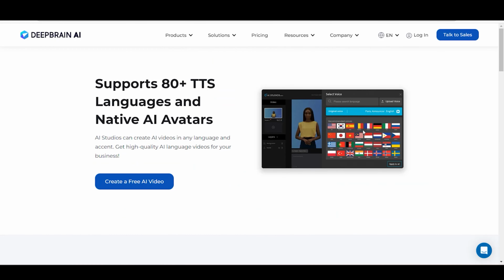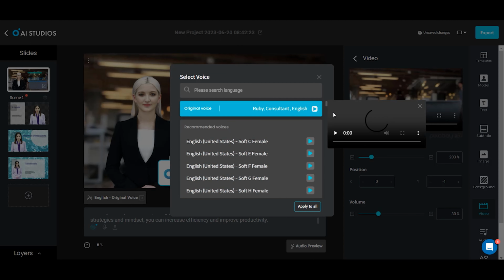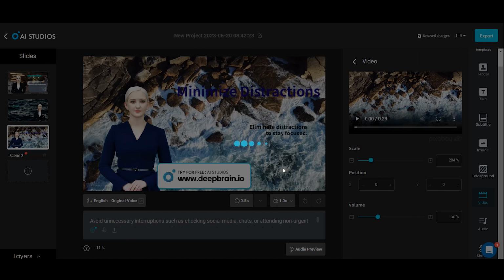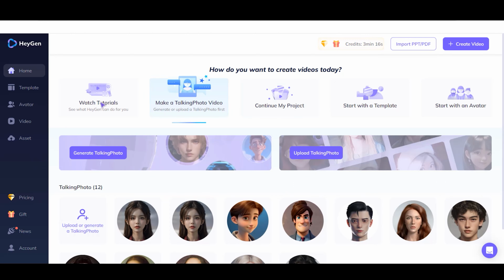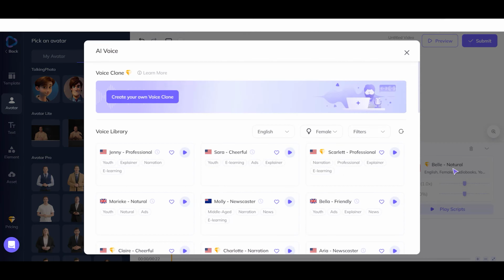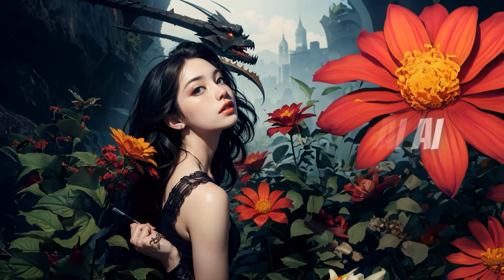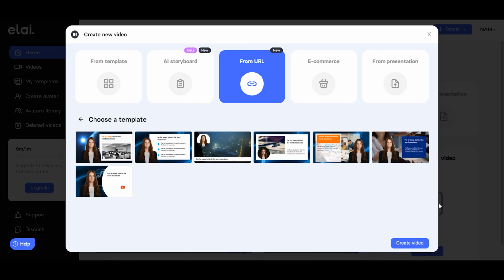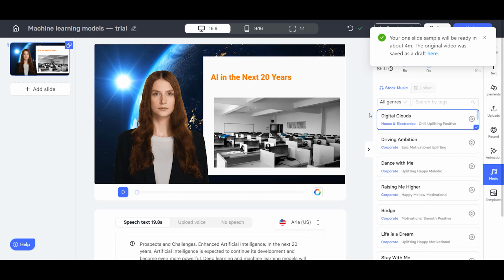Human AI : 3 AI Tools Create Realistic Avatar Video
In this video, we'll be taking a look at 3 AI tools that are used to create realistic avatar videos. By using these tools, you can create videos that are indistinguishable from human videos.

If you're interested in learning more about Human AI, then this is the video for you! In this video, we'll take a look at how 3 AI tools are used to create realistic avatar videos. By using these tools, you can create videos that are indistinguishable from human videos.

So what are you waiting for? Watch this video and learn about Human AI!

0:00 intro
0:22 Deepbrain AI
2:54 Heygen AI
5:05 Elai AI